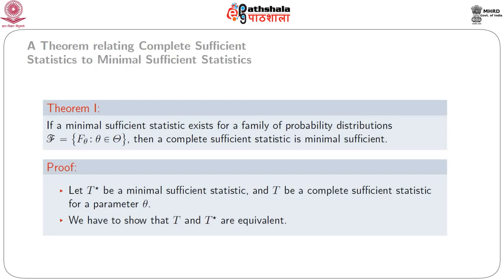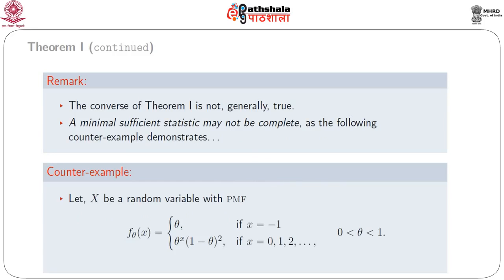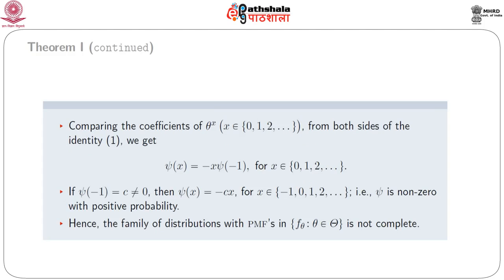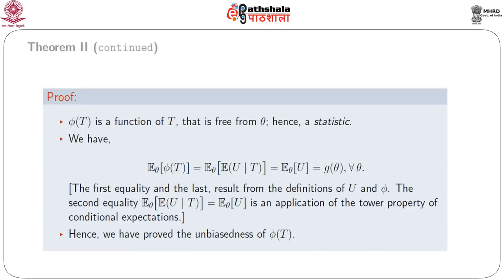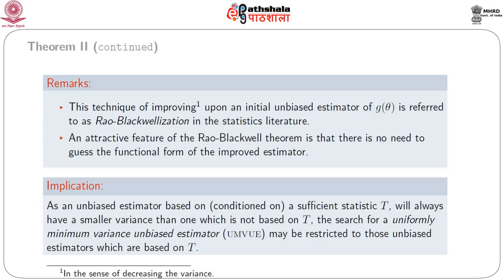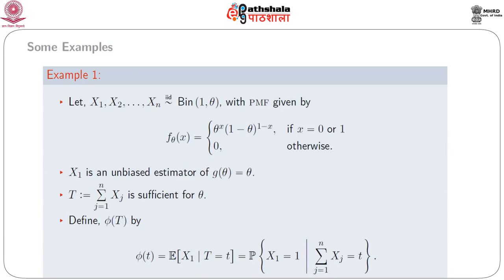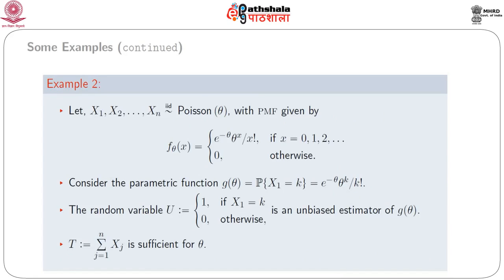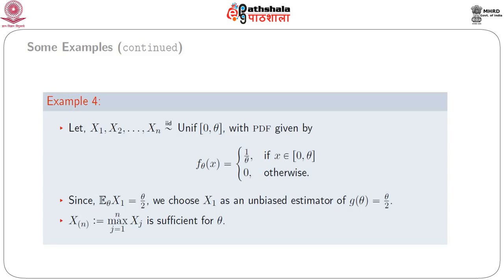M-13. Important theorems on application of sufficient statistics